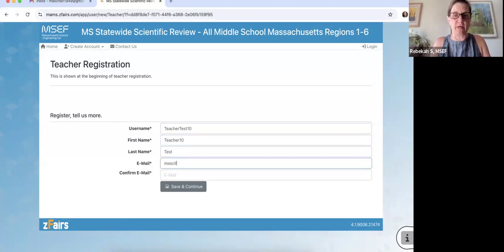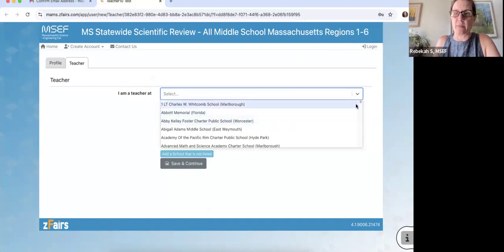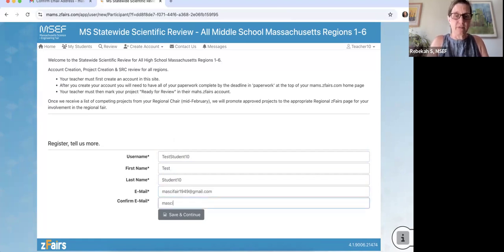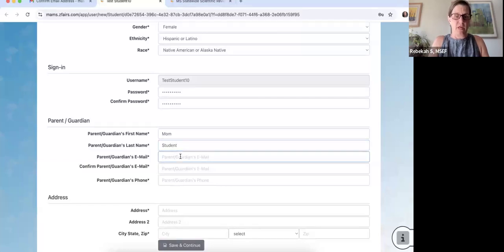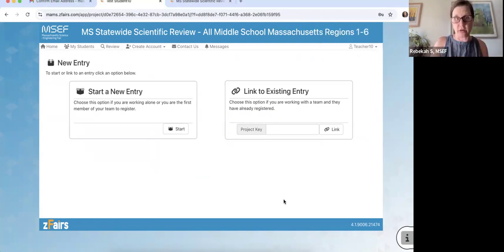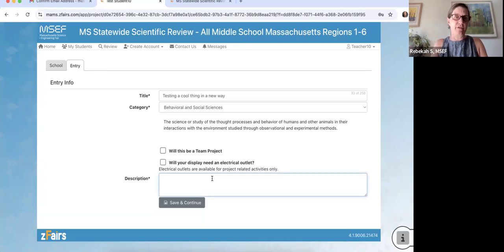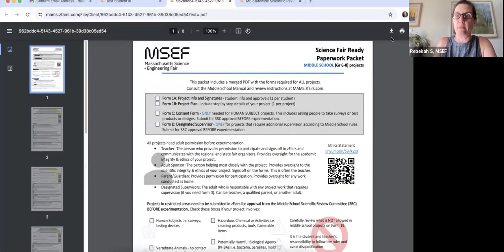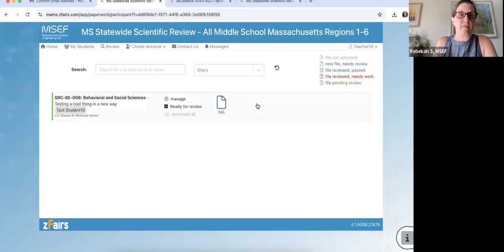2024-25 MAMS.zfairs tutorial - account creation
This video walks through the steps for students and teachers to create an account in zfairs and mark ready for judging.
More information can be found at MAMS.zfairs.com